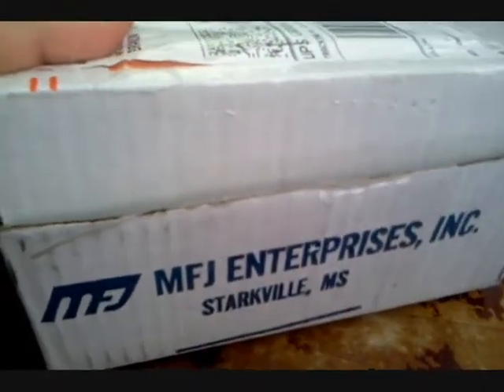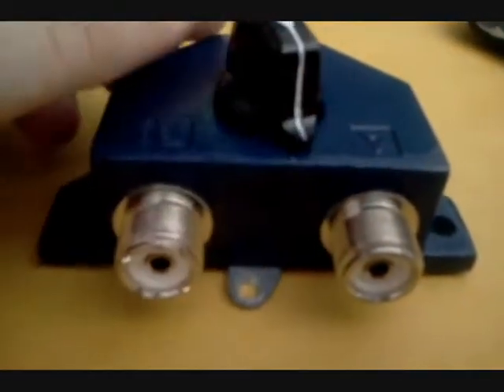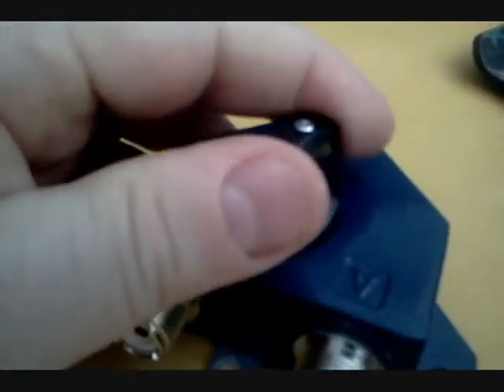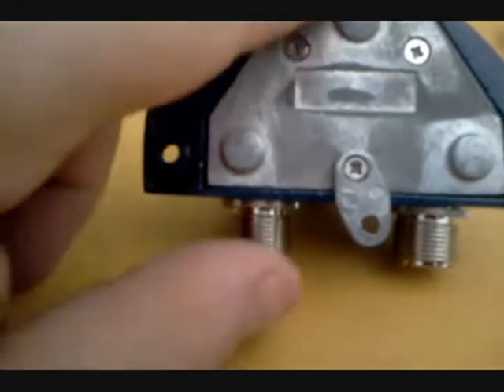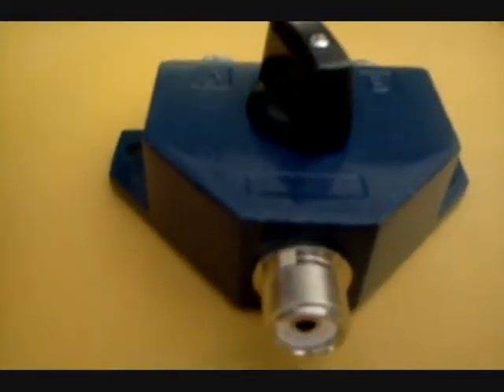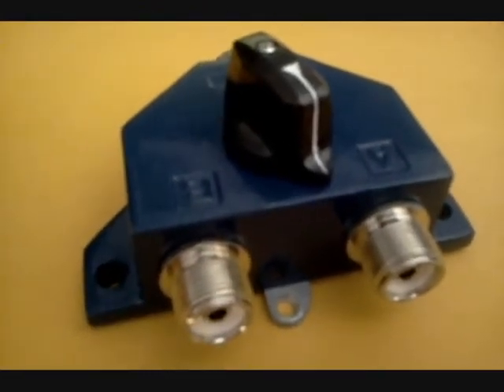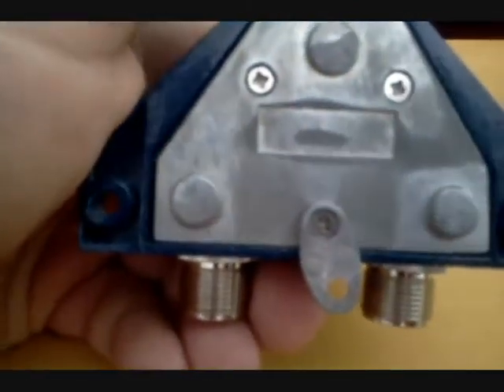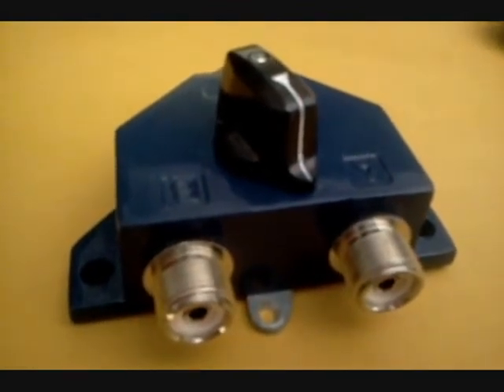MFJ 1702 Two Position Antenna Switch Video Review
MFJ 1702 2 Position Antenna Switch Video Review